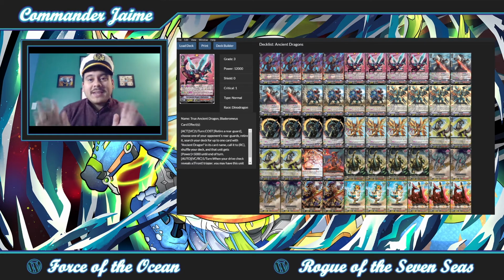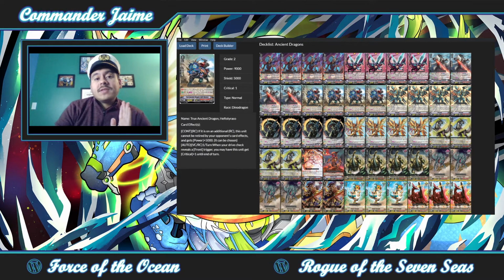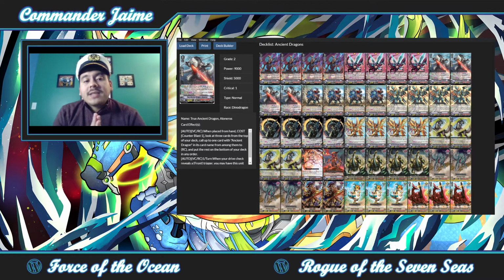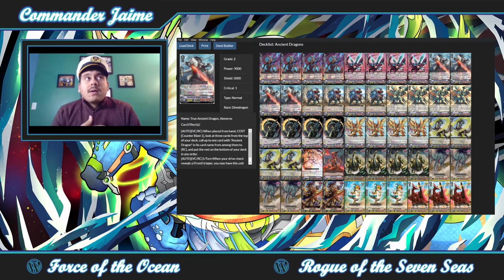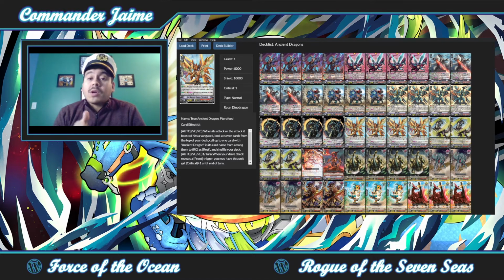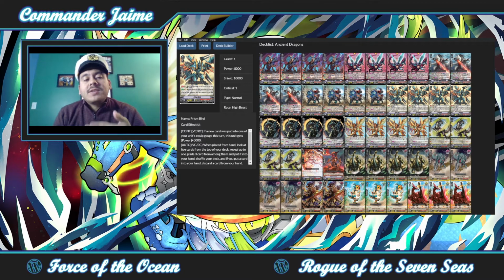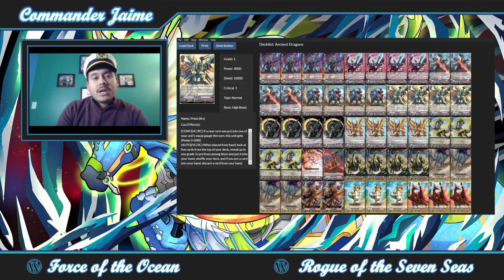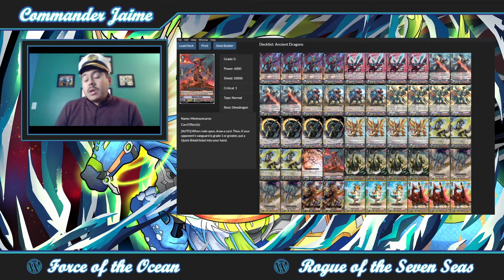Ancient Dragon Standard Deck Profile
Hi amigos, today we're doing Ancient Dragons in Standard! It's a really fun cheap budget deck. Enjoy!!

Good amigo personally is Jerry Brock.

0. 0:00 Intro & Winning Image
1. 2:02 G3s (8)
2. 3:52 G2s (8)
3. 6:59 G1s (17)
4. 12:53 G0s (17)
5. 15:01 Extra Small Tips
6. 16:12 Outro & Credit To Others